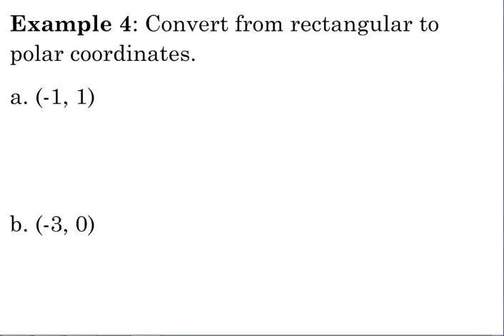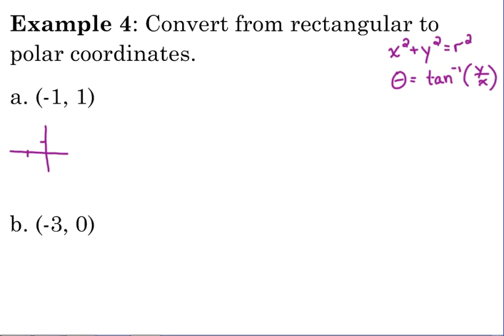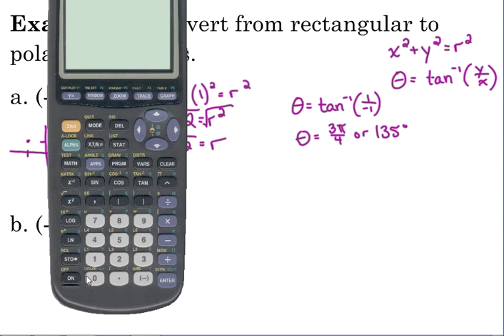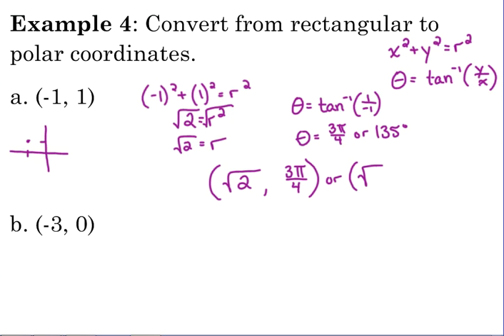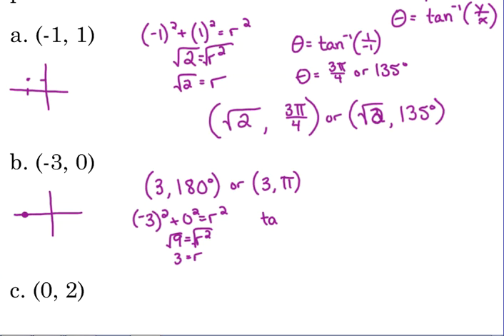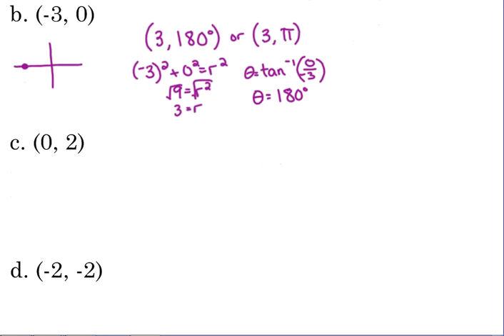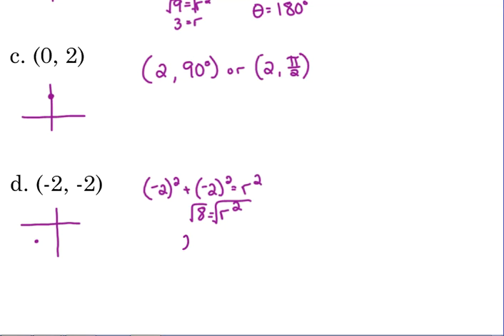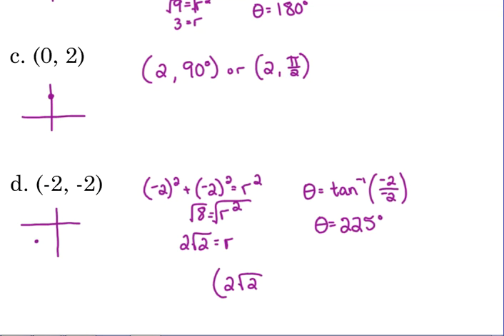Converting Rectangular to Polar Points ~ Pre-Calculus